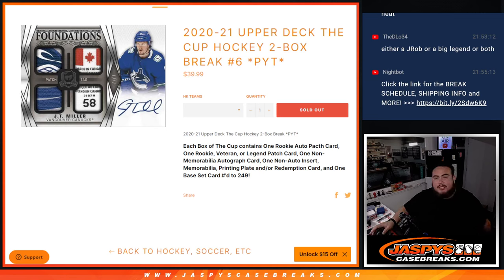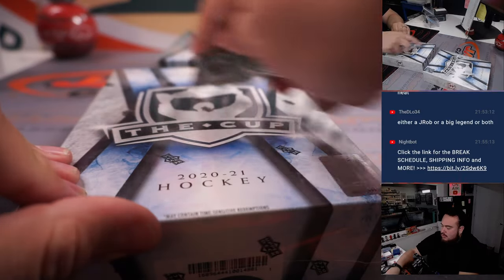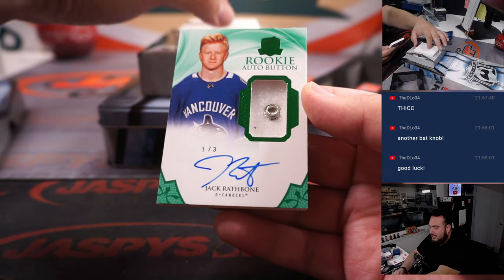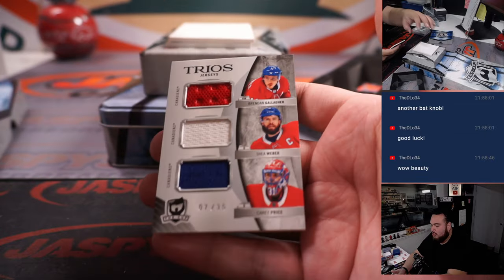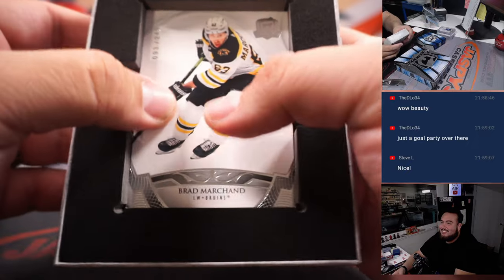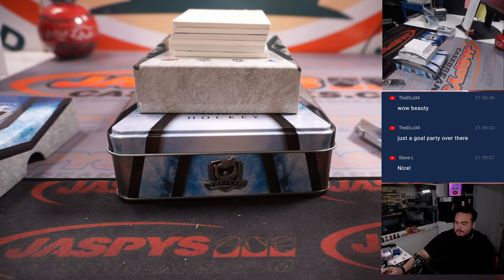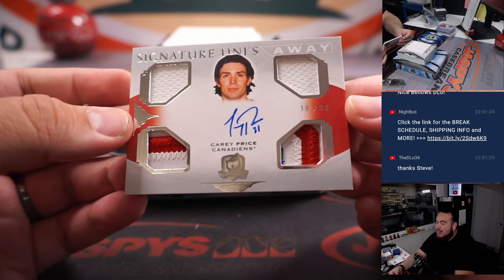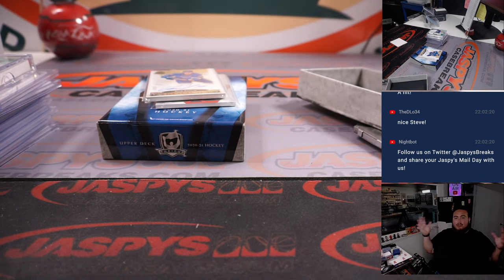Sat. 3/4/23 - 2020-21 Upper Deck The Cup Hockey 2-Box Break #6 *PYT*